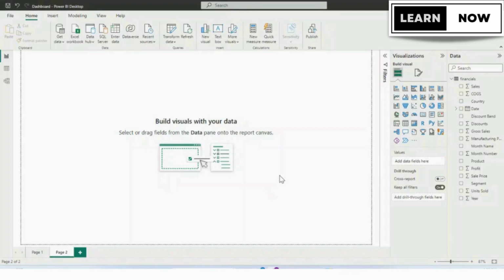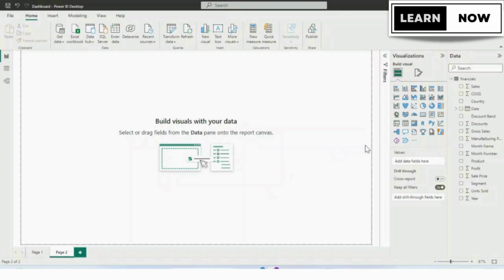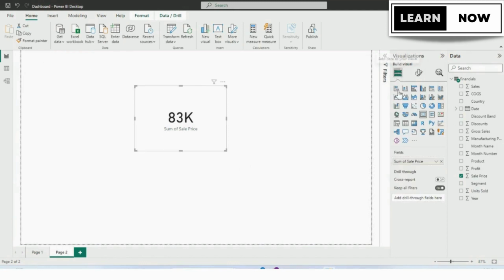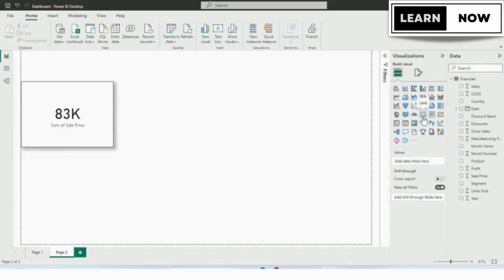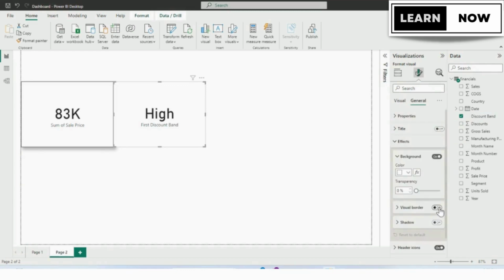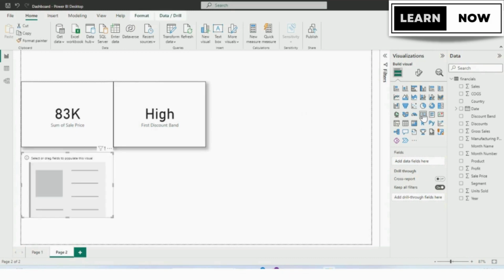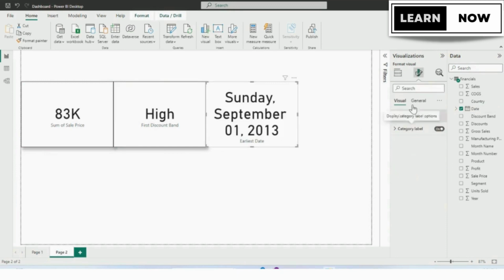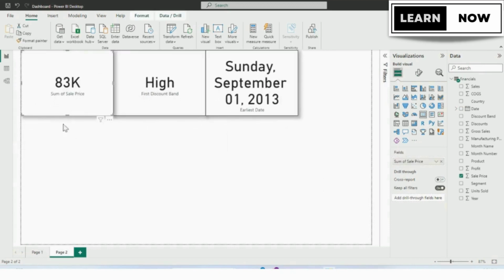How to Add Different Types of Cards in Power BI | Power BI Tutorials for Beginners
If you're looking to create an interactive and engaging Power BI dashboard, adding different types of cards can be an effective way to display important data. In this tutorial, we'll show you how to add different types of cards in Power BI, including text boxes, images, and buttons.